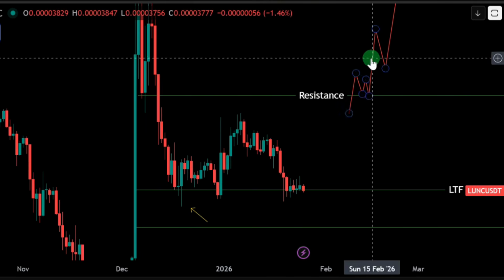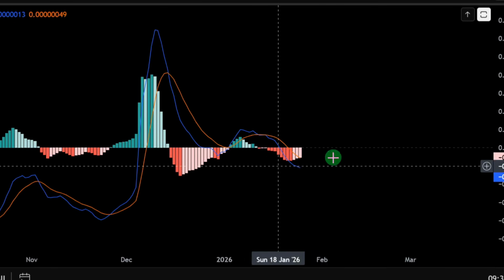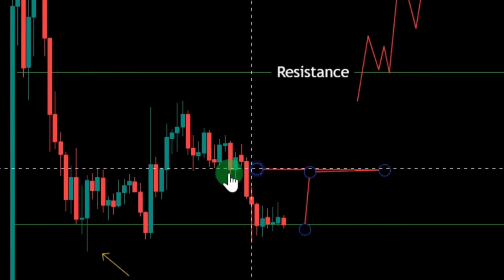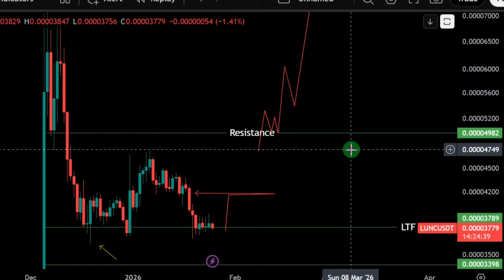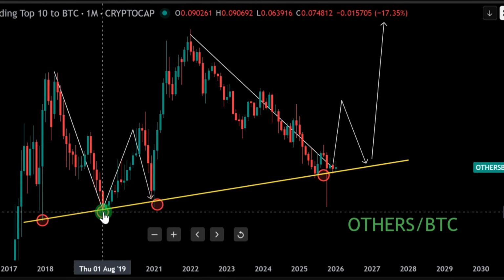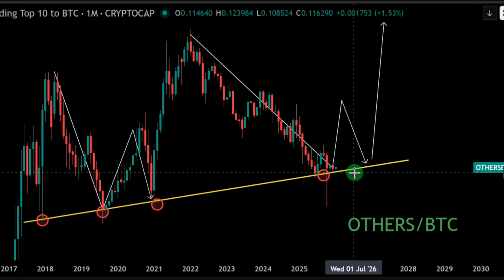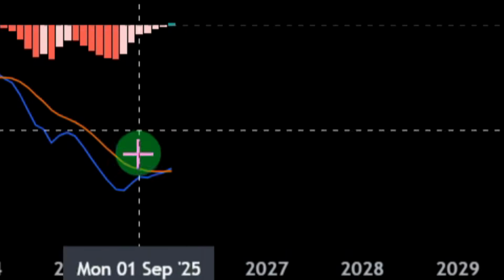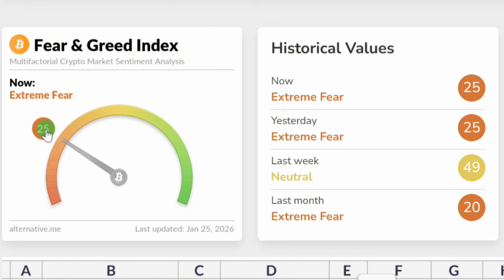TERRA LUNA CLASSIC (LUNC) Holders Get READY!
TERRA LUNA CLASSIC HOLDERS PREPARE for THIS MOVE..

Terra Luna Classic (LUNC) is the original blockchain network of the Terra ecosystem, known for its fast transactions, low fees, and active community support. After the 2022 network split, LUNC has continued to grow through community-driven development, token burns, and ecosystem upgrades aimed at restoring value.

Investors and crypto enthusiasts follow Terra Luna Classic for its revival efforts, utility-focused roadmap, and long-term potential in the decentralized finance (DeFi) space.

All views, opinions, and information presented are those of the channel and do not represent the personal views of any associated individual. The content is intended solely for informational and entertainment purposes.

The content on this channel does not constitute financial, legal, or tax advice. Anyebe Isaac Ngbede  is not a licensed financial advisor. Viewers are encouraged to consult qualified professionals before making financial or investment decisions based on this content.

Geographic Limitations: This content is not directed at residents of the United Arab Emirates, United Kingdom, United States, or any other jurisdiction where the promotion or discussion of virtual assets is restricted or prohibited by law. Residents of such jurisdictions are advised not to engage with or rely on this content.

Risk Disclosures;
Virtual assets may lose value partially or entirely and are subject to extreme volatility.
Owners and investors in virtual assets do not benefit from any form of financial protection, and losses may exceed initial investments.
Virtual assets may not always be transferable, and some transfers may be irreversible.
Virtual assets may lack liquidity, which can make them difficult to sell or exchange.

Transactions involving virtual assets may not be private and are often recorded on public Distributed Ledger Technologies (DLTs).
Virtual assets may be subject to fraud, manipulation, and theft, including through hacks and other targeted schemes, without guaranteed legal protections.

No Guarantees of Accuracy or Outcomes;

Liability Limitation;
By accessing this channel, you acknowledge and agree that the TheIsaacWeb3 YouTube Channel and its representatives are not responsible or liable for any actions taken based on the information provided. All risks related to investing in virtual assets are assumed by the viewer, who bears full responsibility for any profits, losses, or damages incurred.